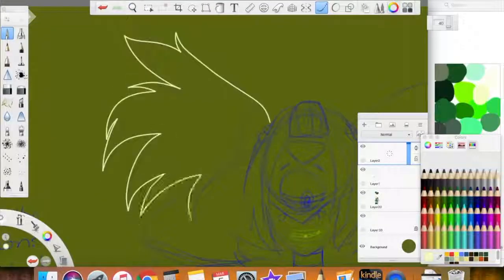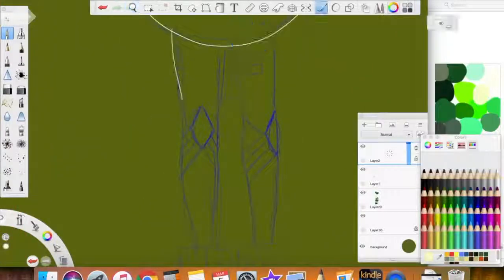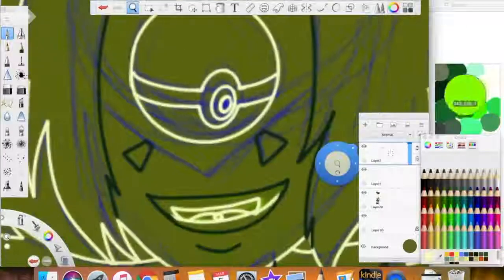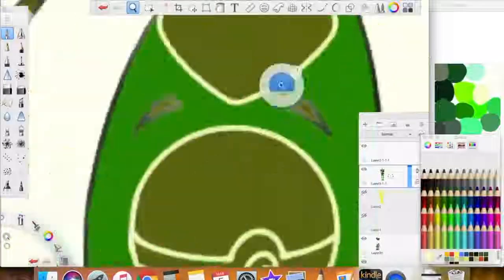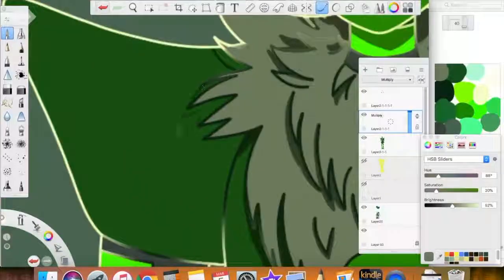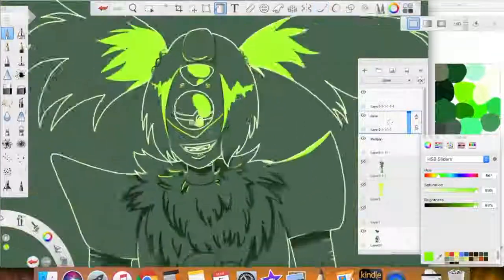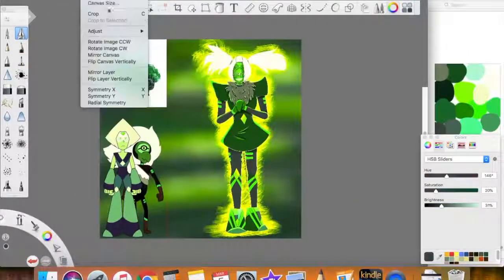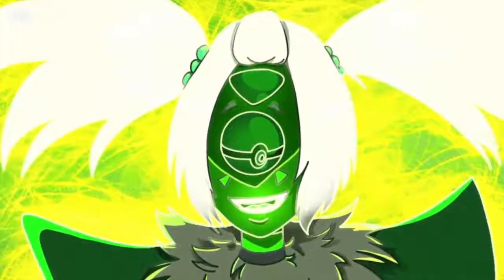Fuseday Tuesday !MARCH SPECIAL! Peridot+Centipeetle=Torbernite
Oh geez I sure am talking again.

All characters do not belong to me, but were created by Rebecca Sugar and are, I believe, owned by Cartoon Network.